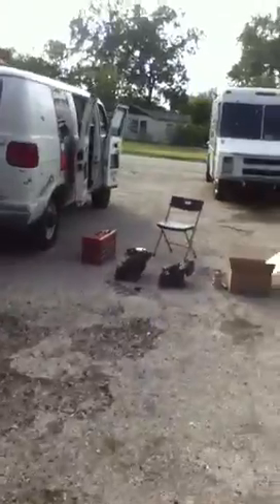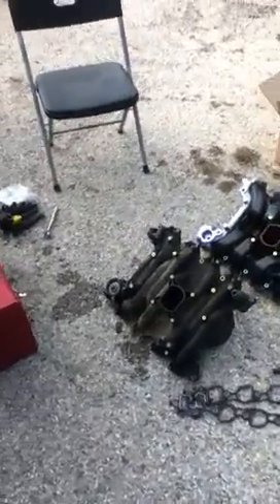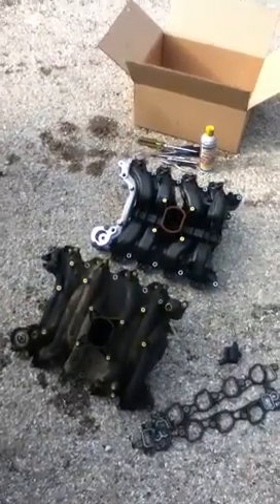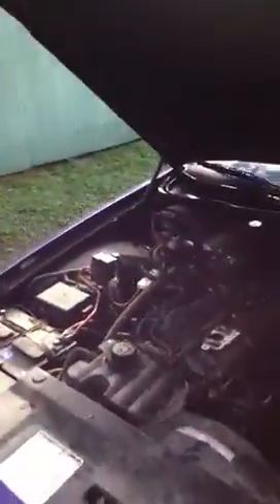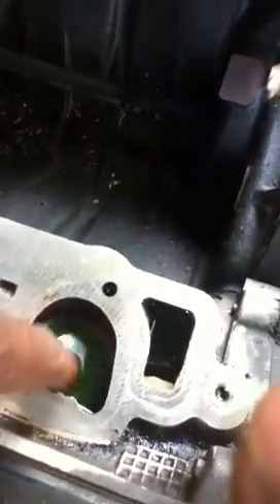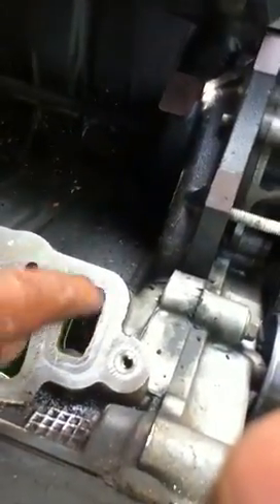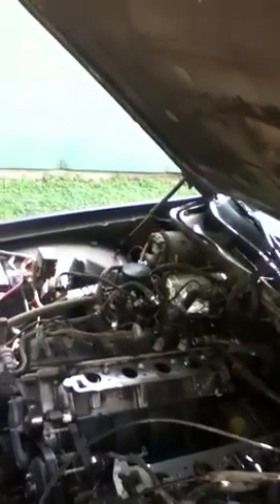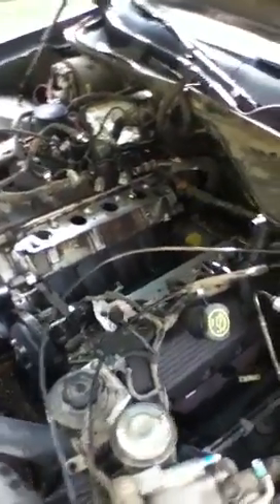1998 Grand Marquis.Intake Manifold Swap!!!!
1998 Grand Marquis.4.6 Intake Manifold Swap.Go aftermarket!